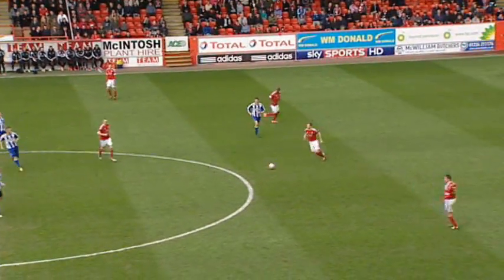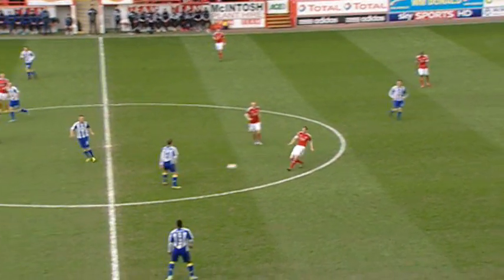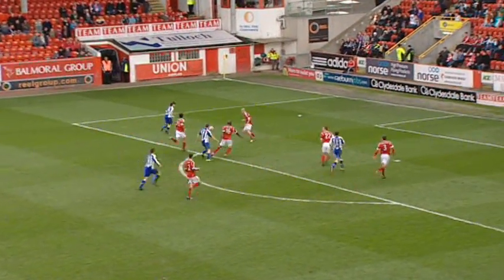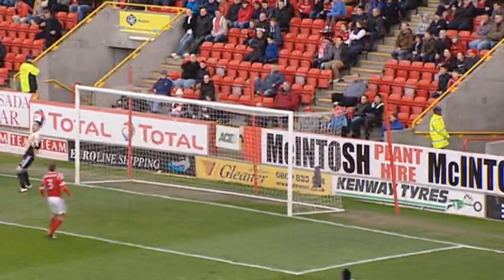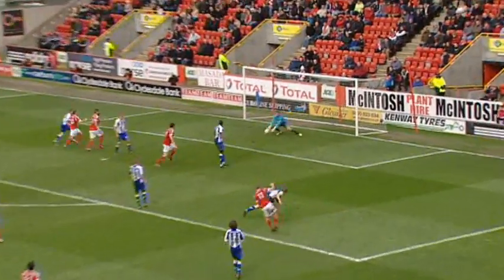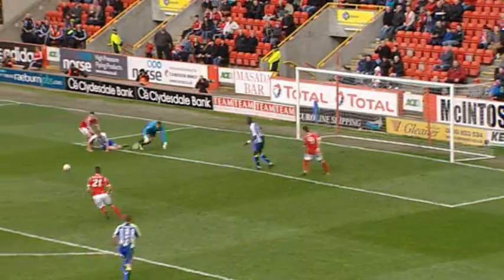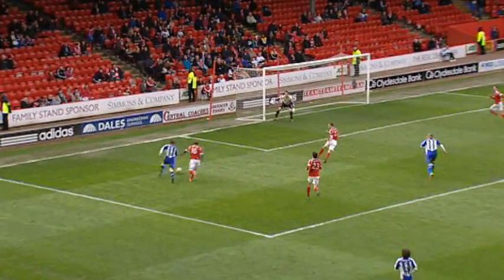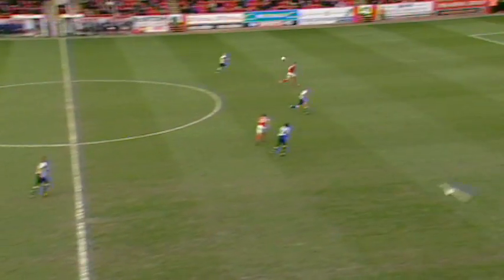Aberdeen 1-0 Kilmarnock, 27/04/2013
Niall McGinn scored his 20th goal of the season to secure victory for Derek McInnes in his first home game in charge of Aberdeen and condemn Kilmarnock to their third consecutive SPL defeat. McGinn opened the scoring at Pittodrie after just four minutes but the hosts failed to add to their advantage despite dominating most of the match and creating a number of good chances.

CONTENT AVAILABILITY INFORMATION - FOOTAGE FROM SATURDAY'S MATCHES WILL BE AVAILABLE IN THE UK & IRELAND FROM 6PM ON SUNDAY. FOOTAGE FROM ALL OTHER MATCHDAYS WILL BE AVAILABLE TO VIEW WORLDWIDE FROM MIDNIGHT AFTER THE MATCH.

About splofficial: The Scottish Premier League (SPL) is the top level league competition for professional football clubs in Scotland. Catch all the goals from the Scottish Premier League right here on our YouTube channel! For more information on the SPL go